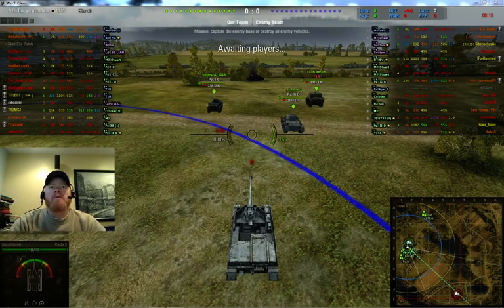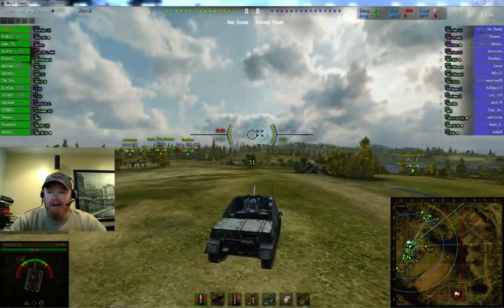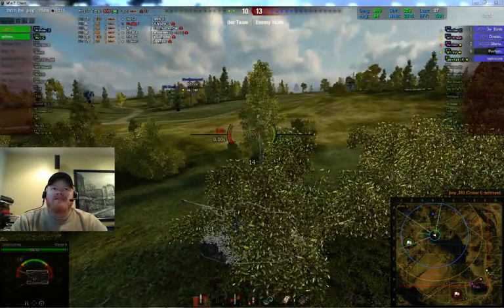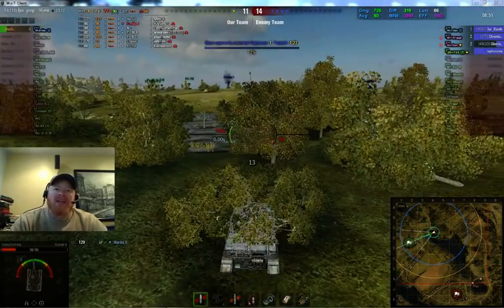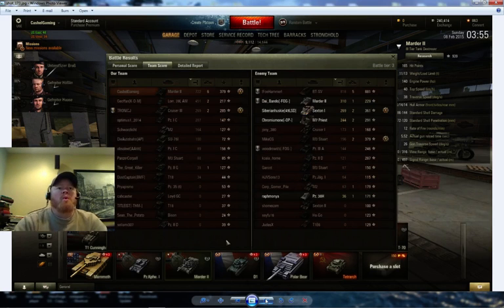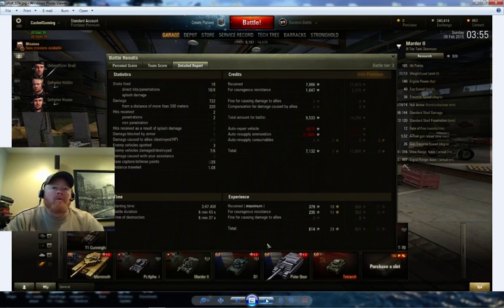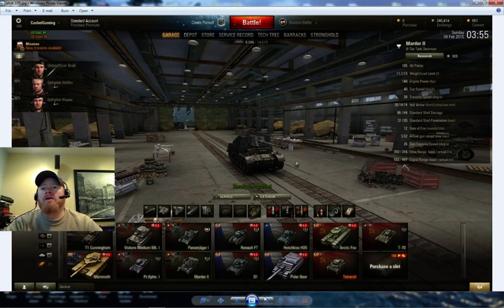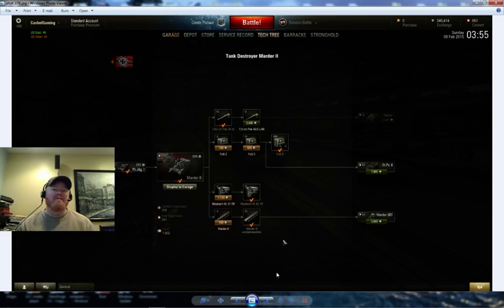Top Gun and 1st Class Tanker on German Tier 3 Marder 2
World of Tanks.  A tale of where is my team.

Played on the Malinovka map.

This is a Word of Tanks lets play with my German Panzerjager 1 a Tier 2 Tank Destroyer.

World of Tanks is a Free to play video game produced by Wargaming.net and it can be downloaded